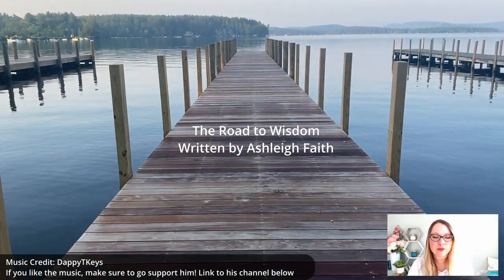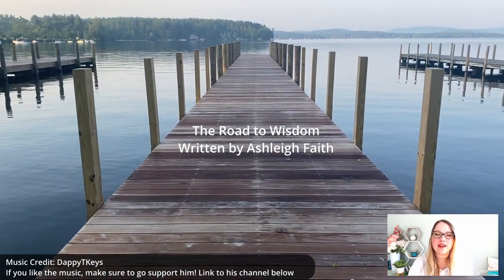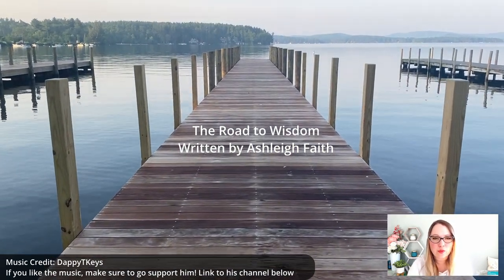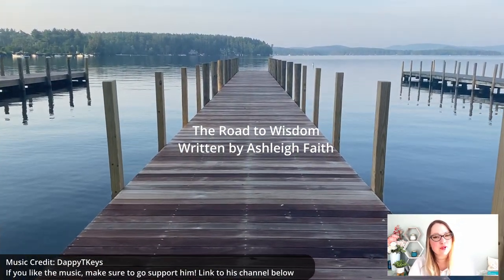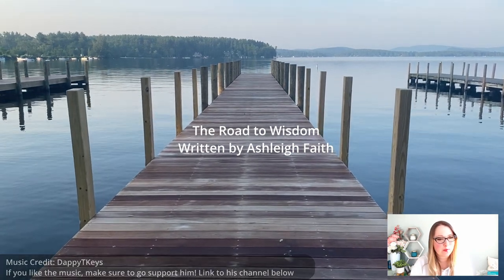What is a Wisdom Graph? (and how does it relate to a Personal Knowledge Graph (PKG)?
Knowledge is one thing, but what about wisdom? The traditional Data, Information, Knowledge, Wisdom (DIKW) pyramid is missing a key component and Personal Knowledge Graphs may be able to help. Join me in walking through what piece is missing, and how we can build a better road to wisdom.